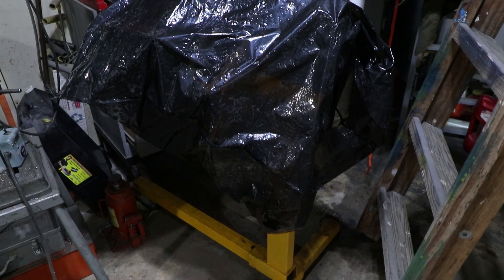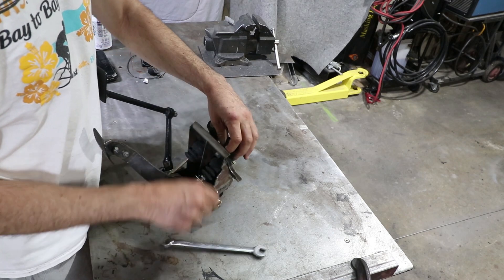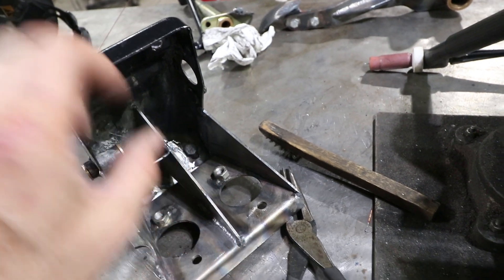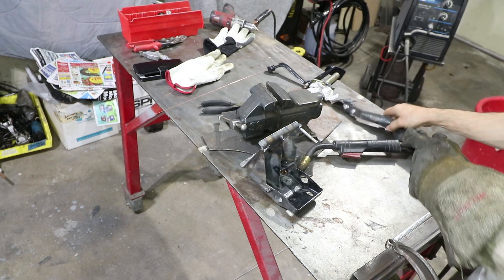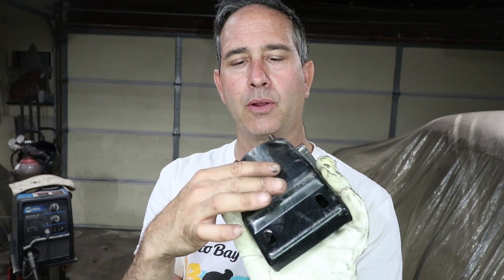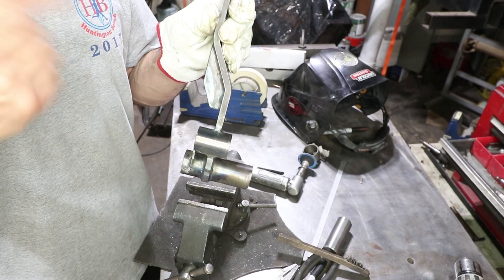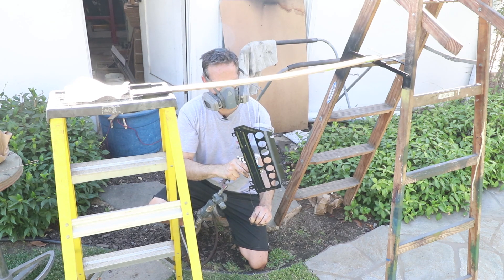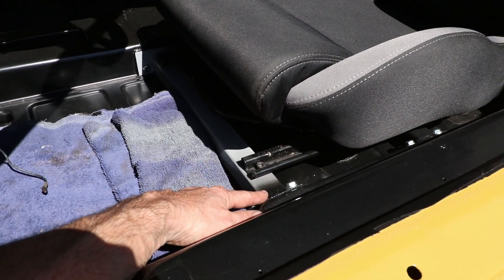Dual Master Cylinder Pedal Box Fabrication - Vintage Porsche 911 Build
Watch how to convert the stock Porsche 911 pedal box into dual master cylinders.  Dual master cylinders allow me to select different bores to adjust the front to rear brake bias.  There is also a balance bar adjuster to make fine adjustment while driving!

This is the best way to control brake bias.  Don't get fooled by those bias knobs and other gimmicky things that reduce pressure.

I can't finish my engine rebuild until I find those stupid piston circlip thingies.  UGH, I know there around somewhere, but it's been more than 10 years.  Oops, better weld something and paint it black.